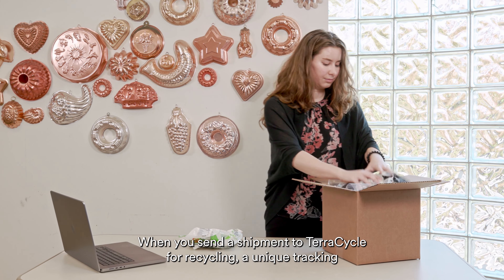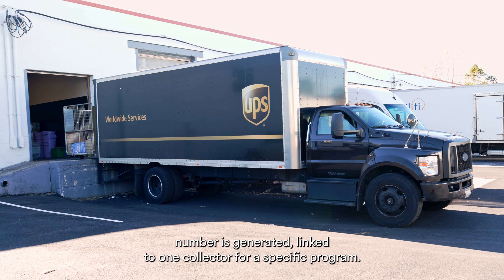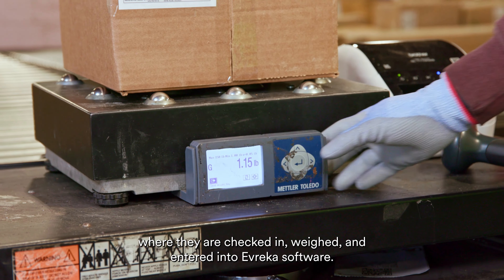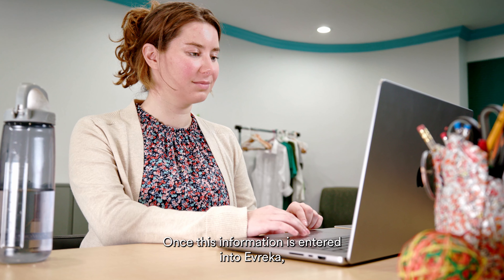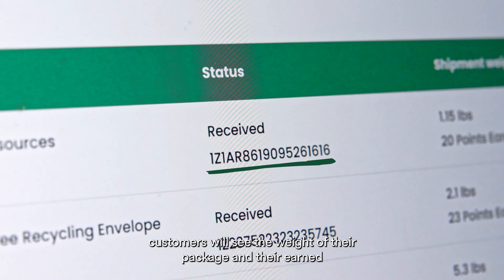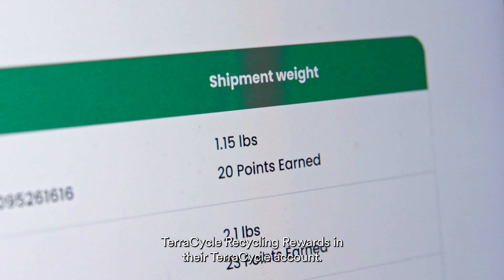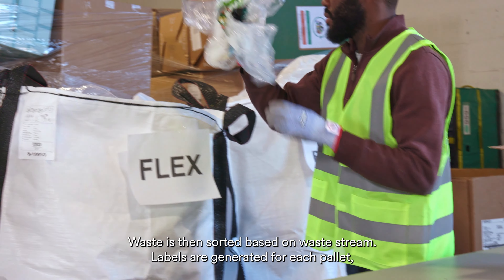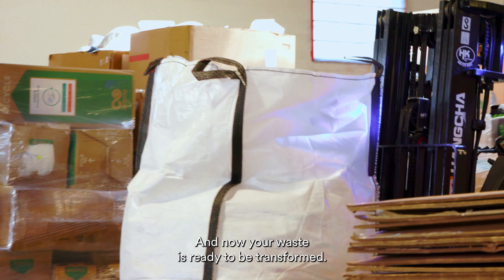Tracking your TerraCycle shipments with Evreka software